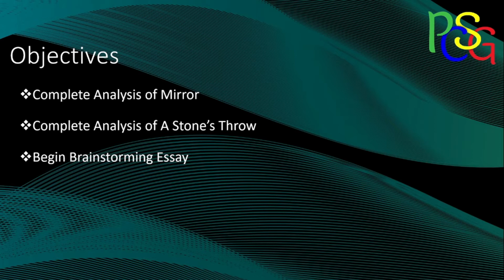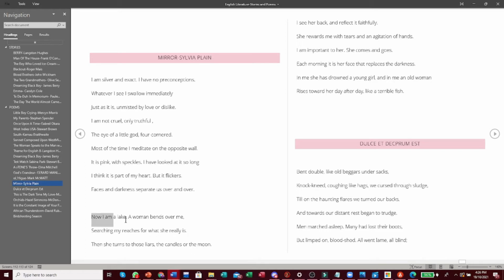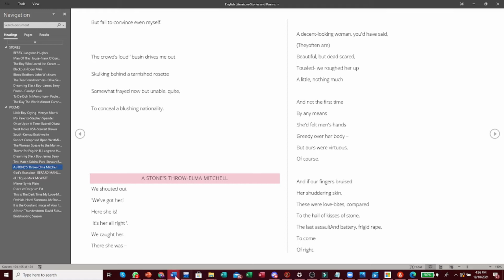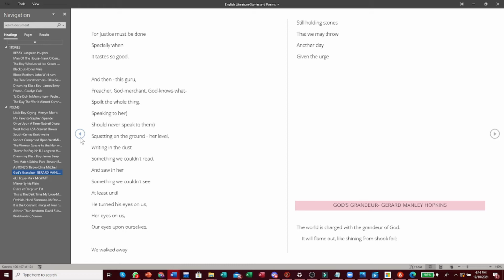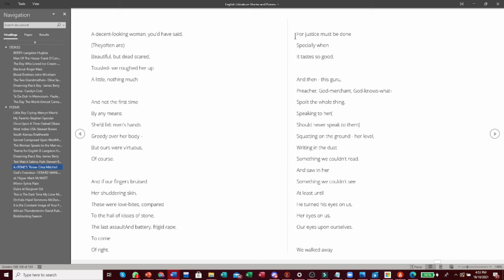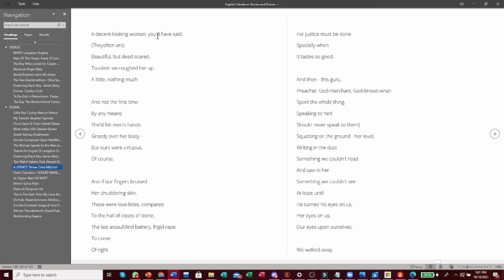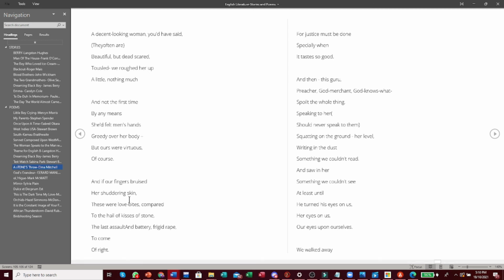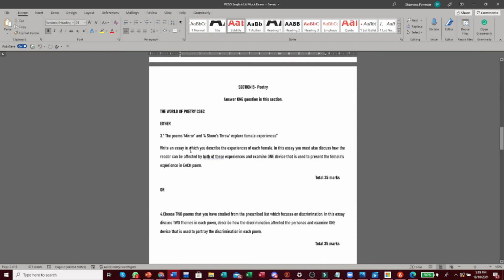PCSG Form 5 English Literature,Mirror;A Stone's Throw